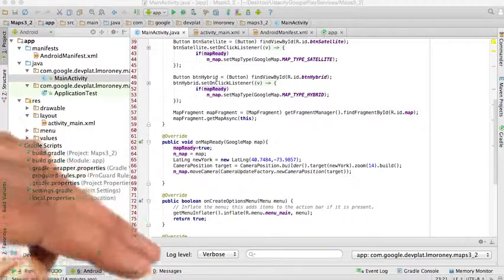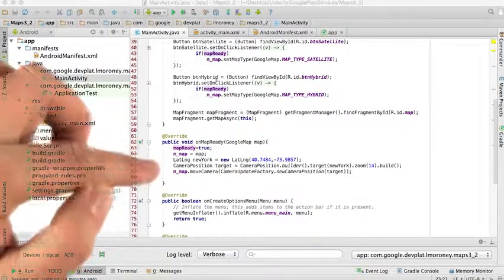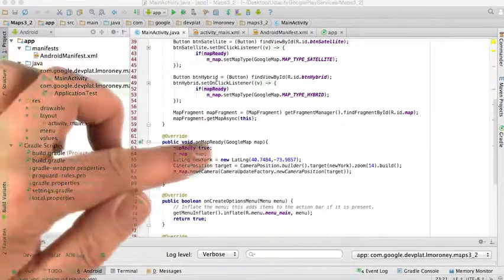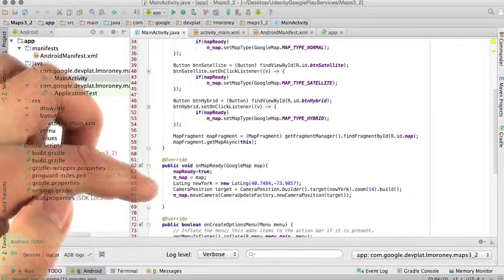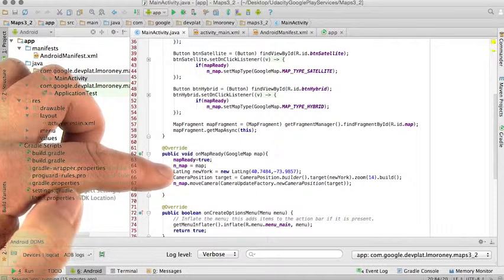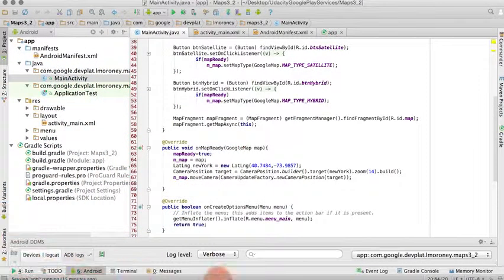23 Coding the Callbacks